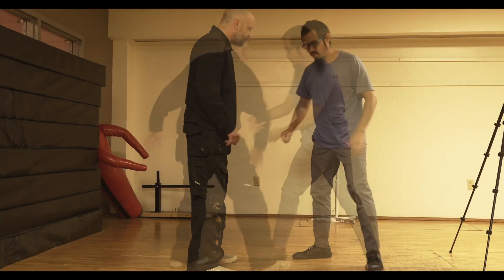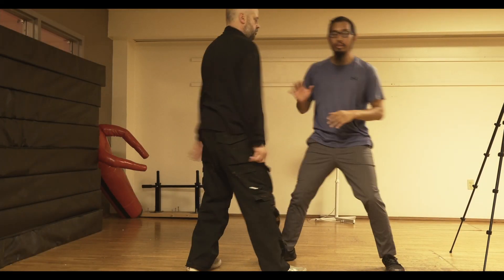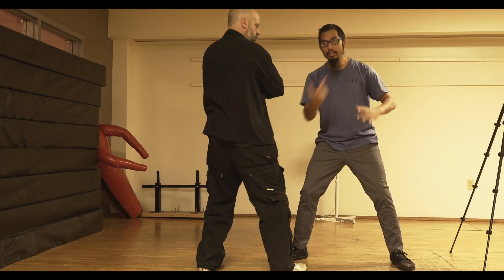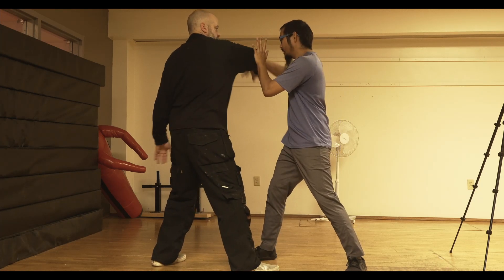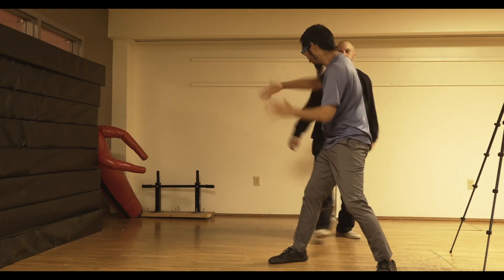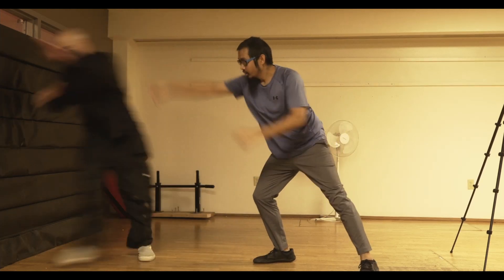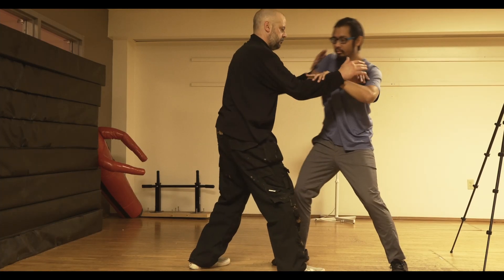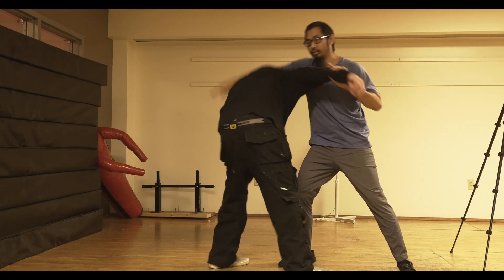Tai Chi Push Hands "Swing Arms"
clips from a lesson.  Student is new to this particular push hands set.